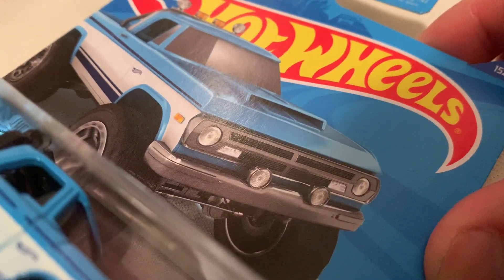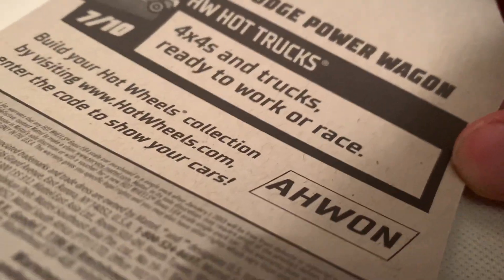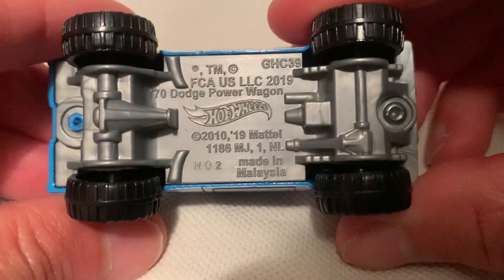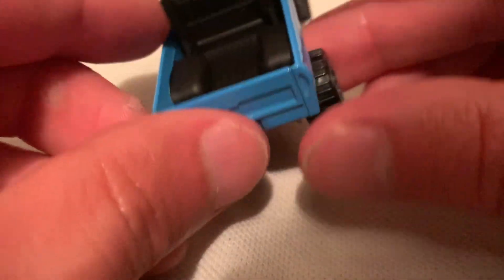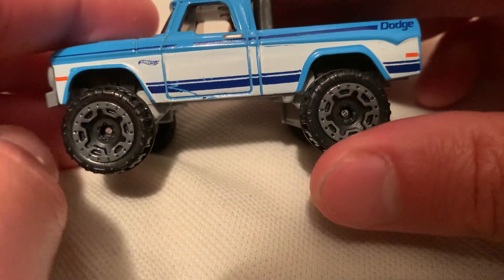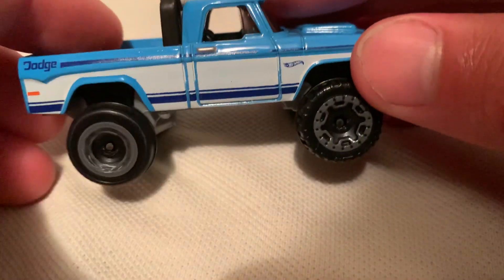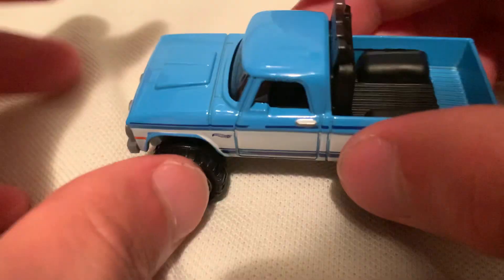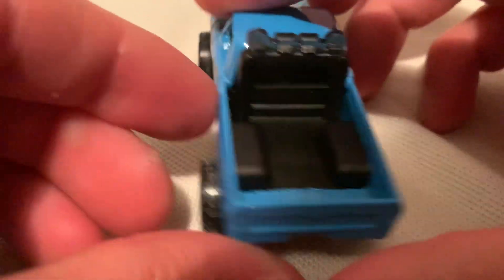Hot Wheels 1970 Dodge Power Wagon (2020 HW Hot Trucks)